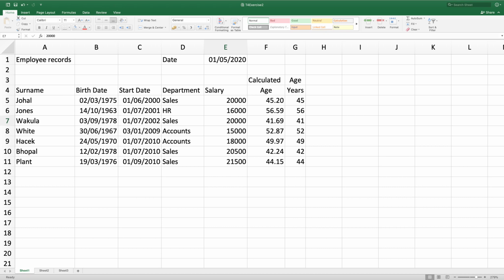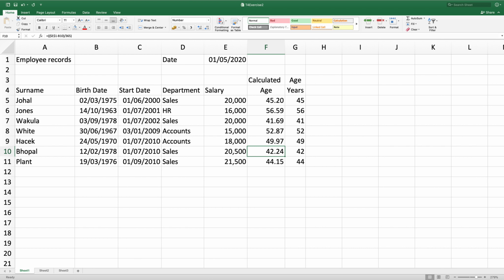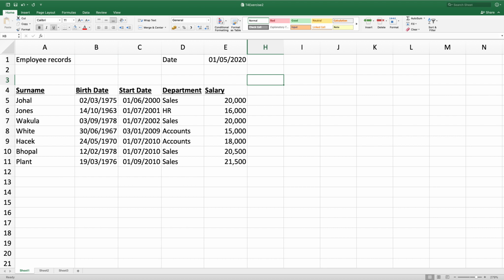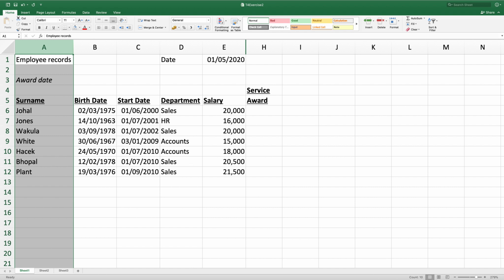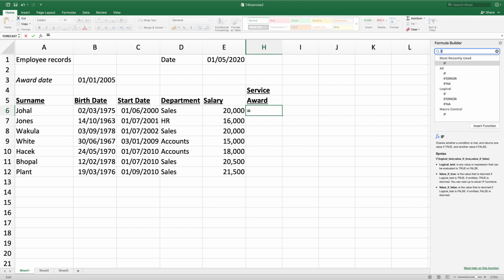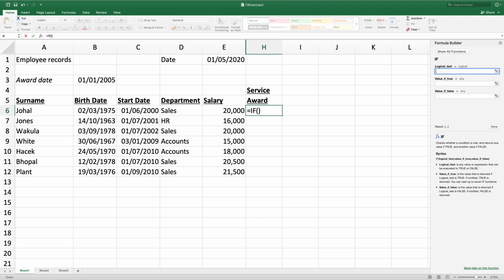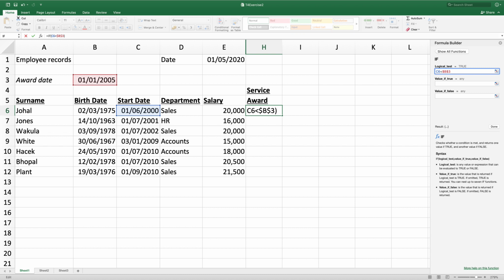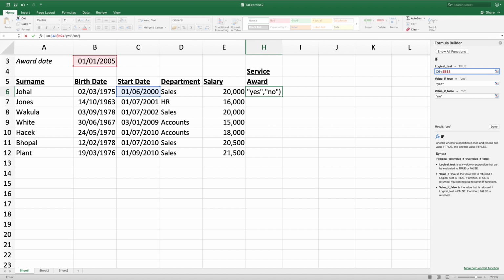AAT Level 3 Osborne Book Chapter 4 Exercise 2 Stage 2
Osborne Book Chapter 4 Exercise 2 Stage 2

Change formats and using the IF formula